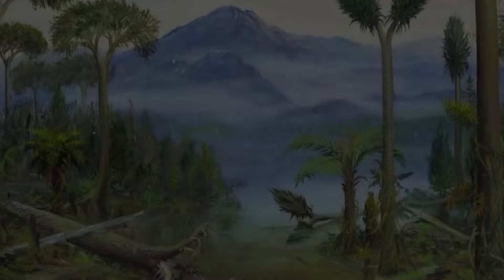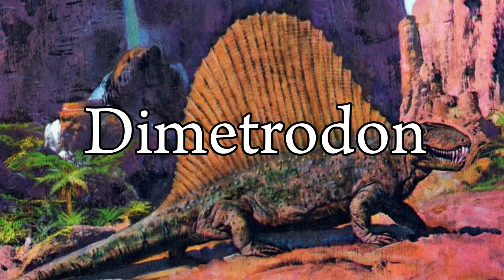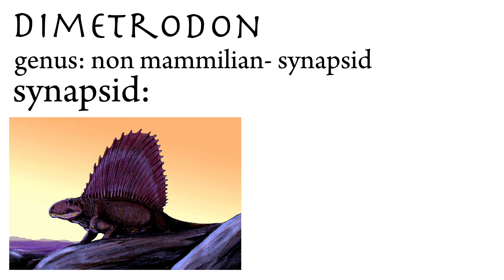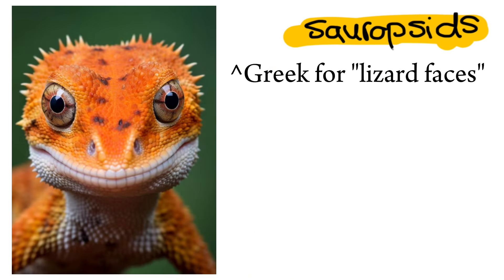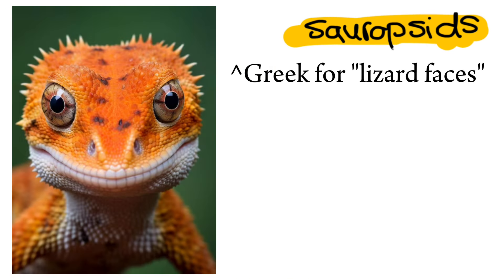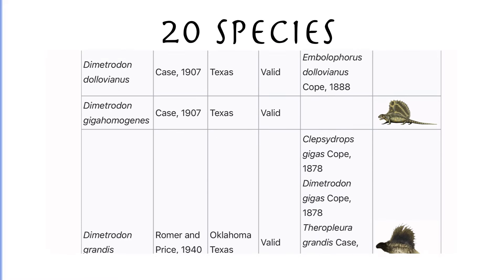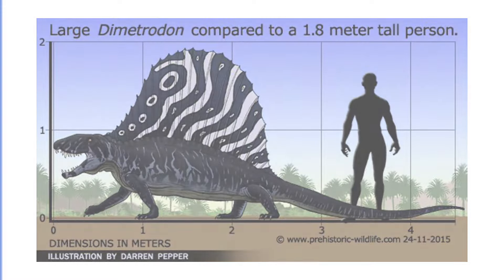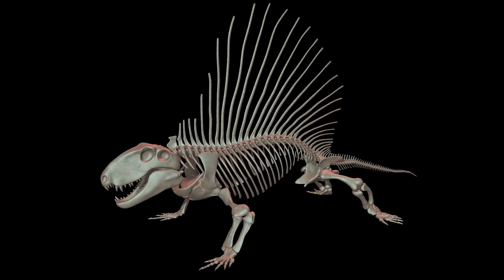The Top Predator That Lived Before The Dinosaurs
man... The permian sure was weird...
I did most of the drawings in this video, and the video footage was taken in ireland; filmed by me.

There is nothing from the Permian more horrifying than a Dimetrodon Angelensis...

Music I used in this video (in order)

~Epitaph Of Seikilos (oldest song to have survived to now)

~Spectronics distorted reality 1 exclusive samples;

•Mystic
•Solid long
(this sound pack is eerie yet inspiring. It has been used in some 1990s movies, like the matrix. It's also been sampled in video games such as Zelda Ocarina Of Time.

~Inside the Deck tree from Zelda Ocarina Of Time

~ Ottorino Resphigi, Notturno

~ Pavane Pour Une Infante- Maurice Ravel (The trending Aruarian Dance song was inspired by this)

~ Skyrim. Journey's end by Jeremy Soule

^ Misty Errol Garner

~ Cantalopue Island Herbie Hancock

~Walking With Dinosaurs- Antarctic Spring